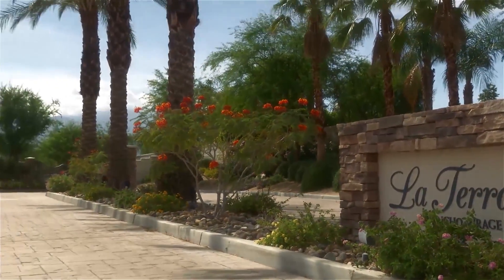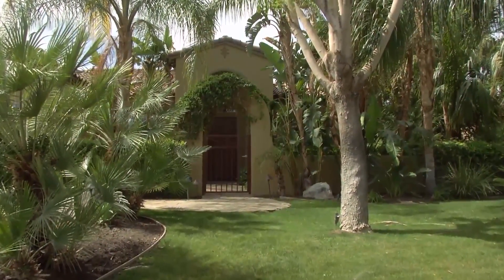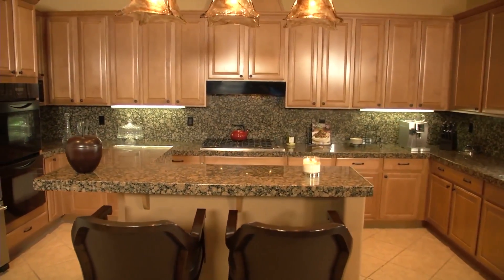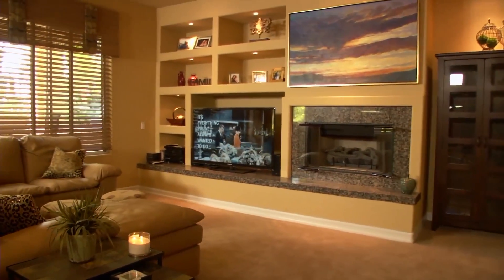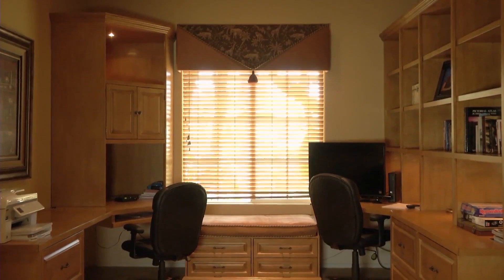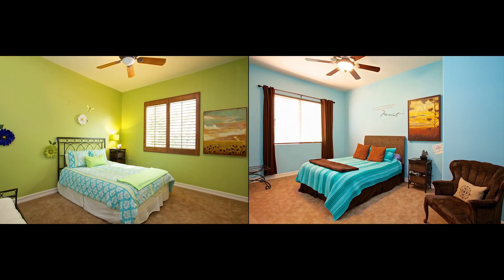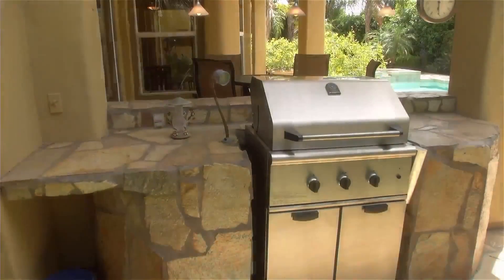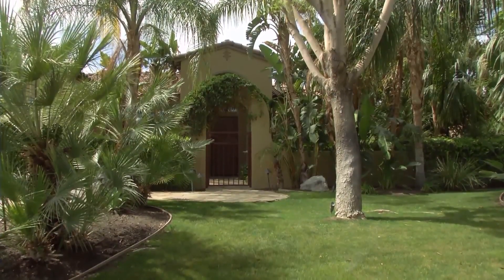Family Home in Rancho Mirage, CA